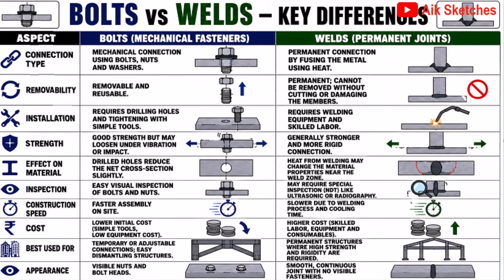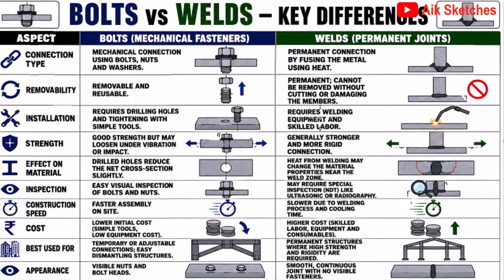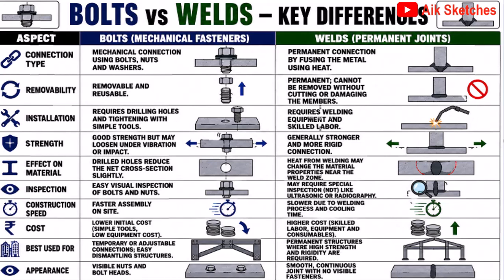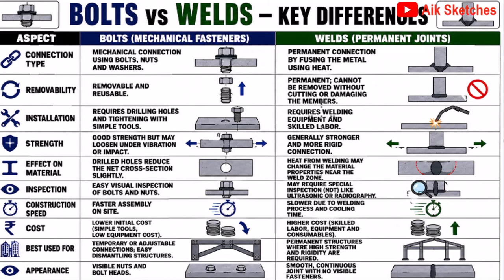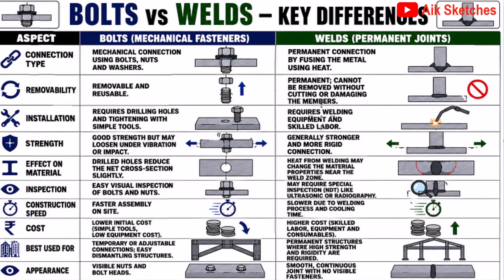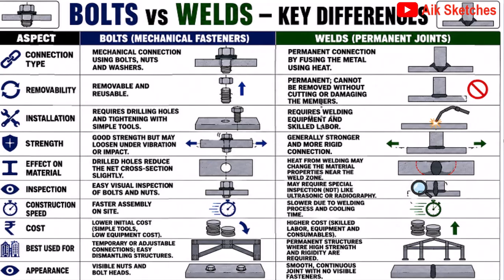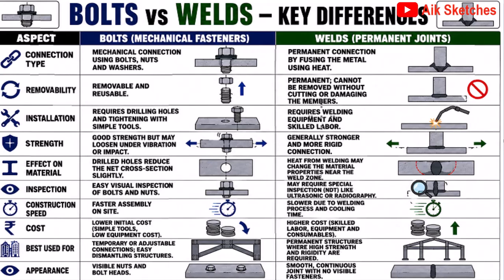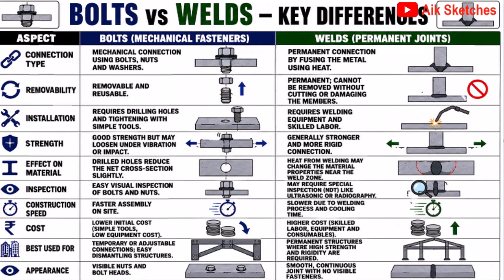Key Differences between Bolts and Welds